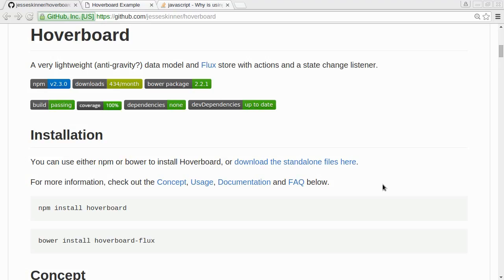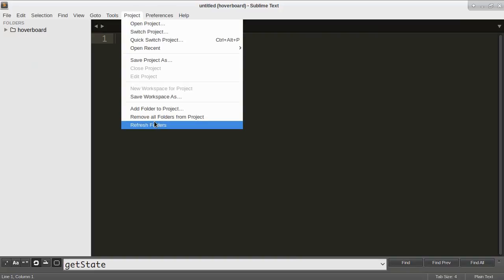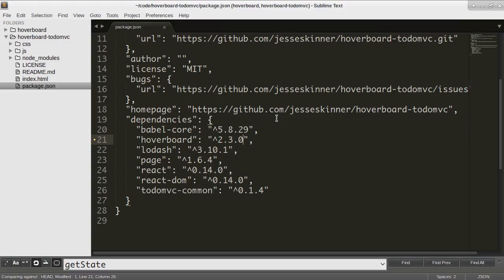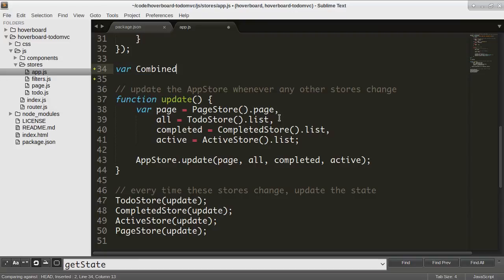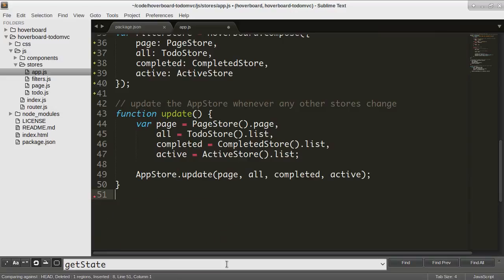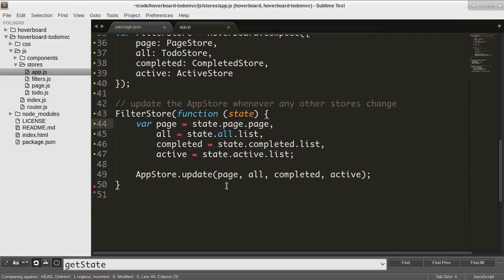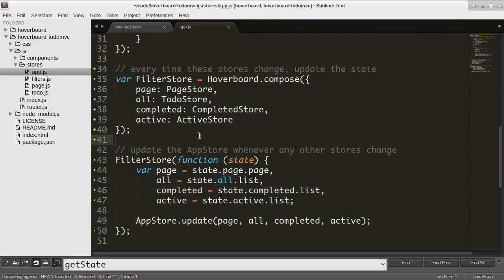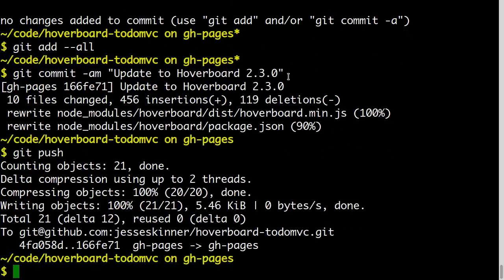Adding a feature to Hoverboard - Part 5 - Updating TodoMVC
In this series, I add a feature to my open source flux library Hoverboard in real time. In this video, I update the hoverboard-todomvc example project to use the new version of Hoverboard.